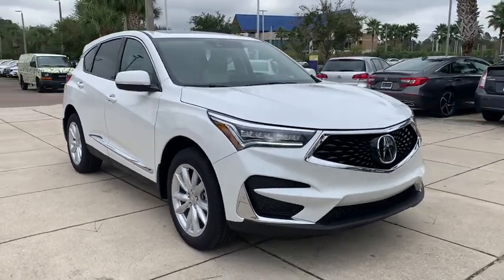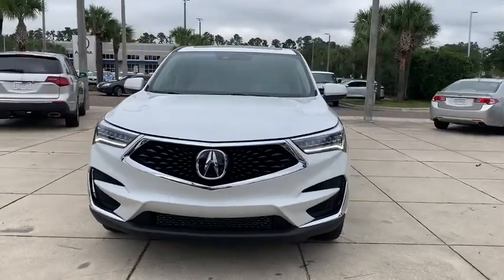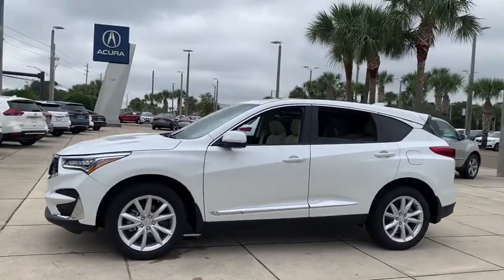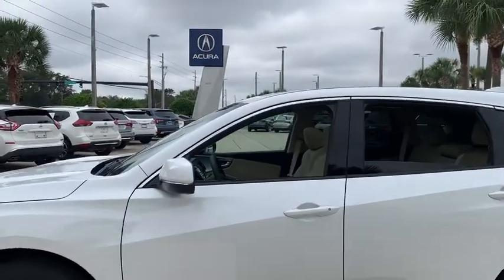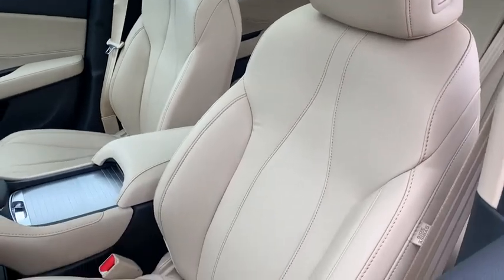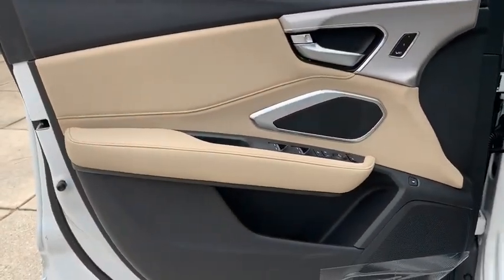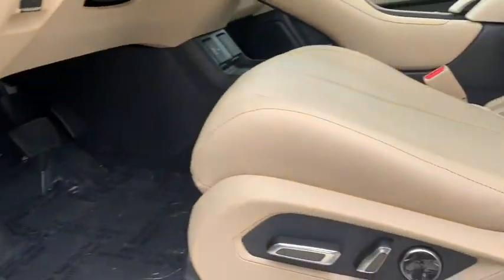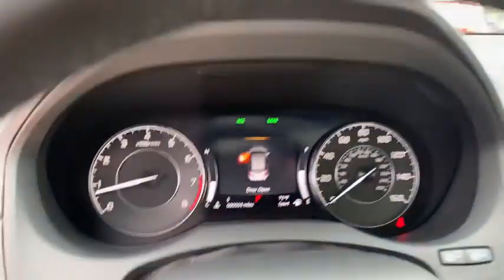2021 Acura RDX Jacksonville, Orange Park, St Augustine, Daytona, Gainesville, FL ML006345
Platinum White Pearl New 2021 Acura RDX available in Jacksonville, Florida at Duval Acura. Servicing the Orange Park, St Augustine, Daytona, Gainesville, Area.

Duval Acura
11225 Atlantic Blvd

This 2021 Acura RDX in Wv features: COMMISSION FREE SALES PEOPLE 5 Day Money Back Guarantee*** See Dealer for Details FREE Car Washes for Life 1st Oil Change is FREE. FWD Factory MSRP: $39725Wonder what makes Duval Acura different from other dealerships in the Jacksonville FL area? Our team believes in standing out rather than fitting in offering exceptional customer service experiences and distinguishing features that set us apart. But dont just take our word for it. Review these special qualities for yourself! With a money-back guarantee allowing you to exchange or return your vehicle within five days or 300 miles for a full refund you can approach the purchase of a new Acura model here in Jacksonville with enhanced confidence. Our team believes in a clear and transparent selling process that respects both your time and your budget ensuring that this showroom experience proves rewarding by design. Every new Acura model we sell comes with lifetime car washes and vacuum services at our dealership for the duration of your ownership with complimentary service extending to any Duval Motor Company location. Prices are plus tax tag title $198 Electronic Filing Fee and dealer pre-delivery service fee in the amount of $899 which charge represents cost and profit to the dealer for items such as cleaning inspecting and adjusting new and used vehicles and preparing documents related to the sale.